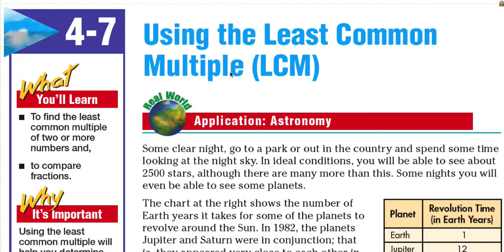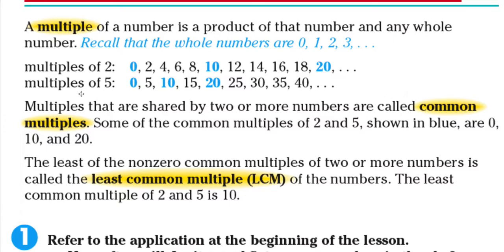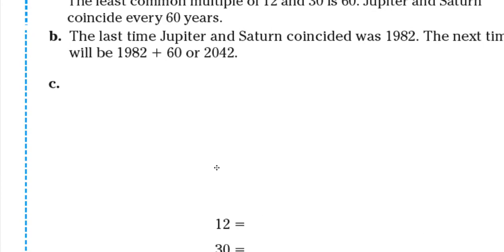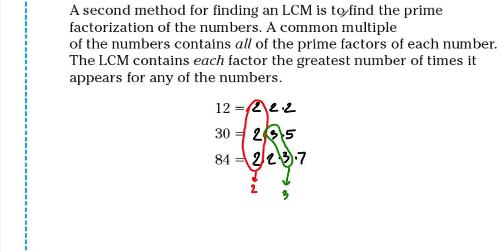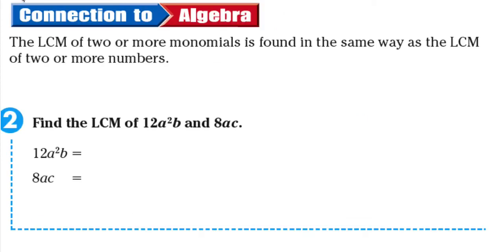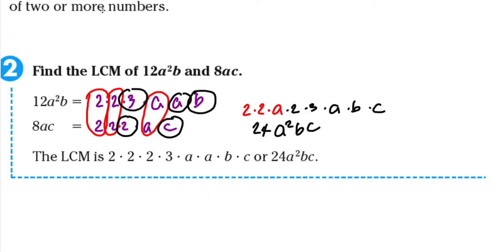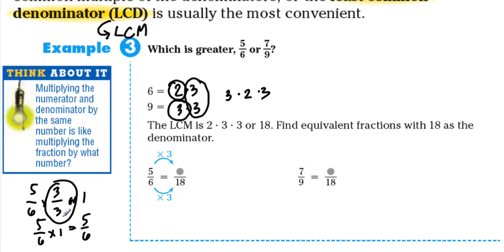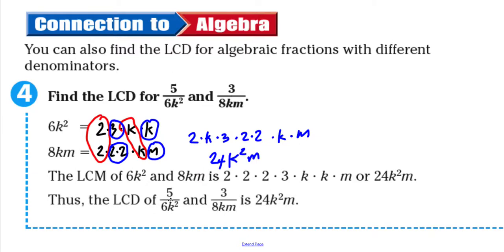4-7 Least Common Multiples LCM